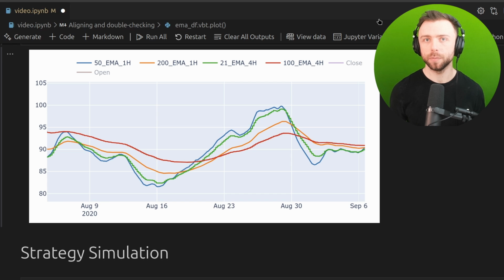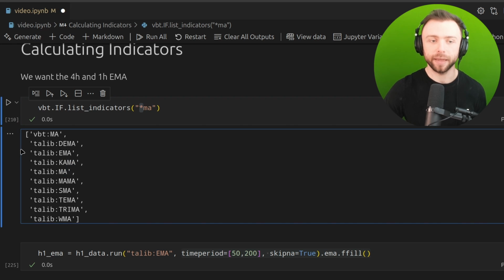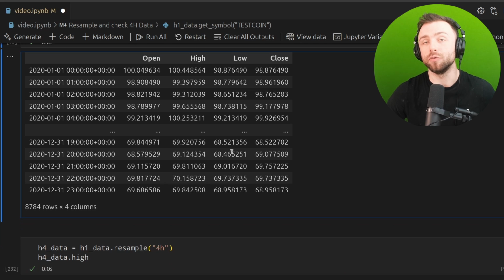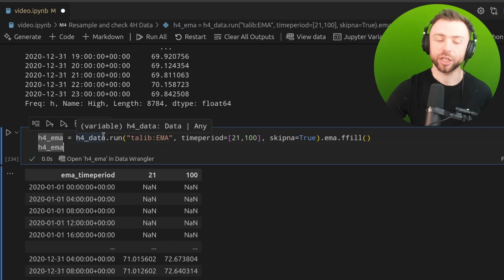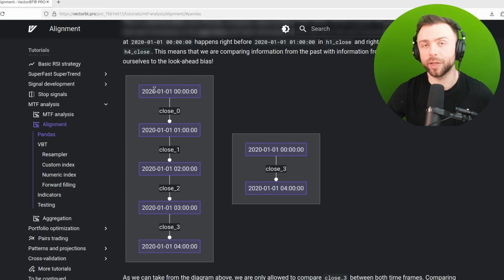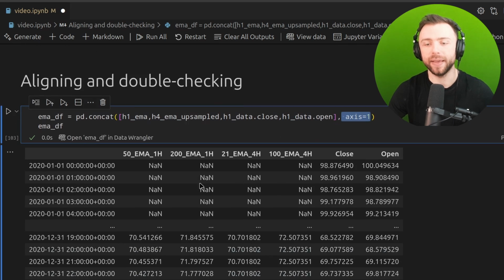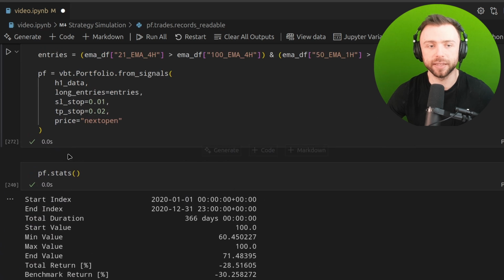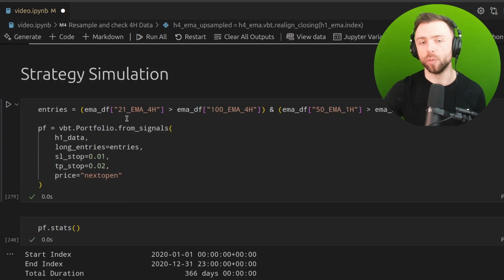VectorBT PRO - Multiple Timeframe Analysis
We combine indicators over multiple different timeframes to simulate an EMA crossover strategy in VectorBT PRO

⏳ Timestamps:
00:00 - Intro
00:40 - Strategy description
01:28 - Calculating Indicators
05:05 - Resampling data
06:49 - Calculating indicators on open data
08:26 - Aligning 4h and 1h data
13:39 - Joining data together
15:13 - Strategy logic and simulation